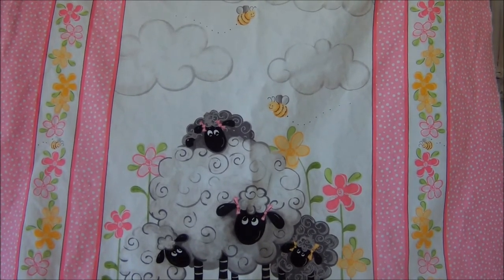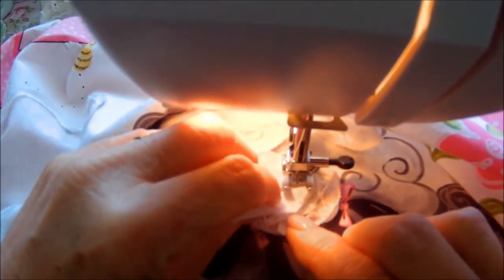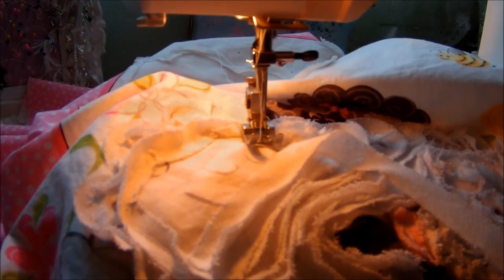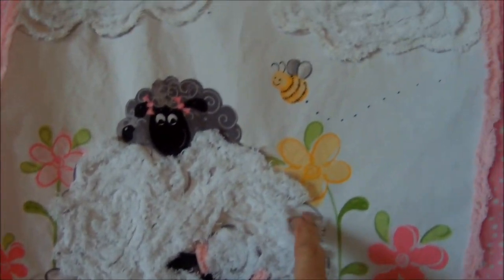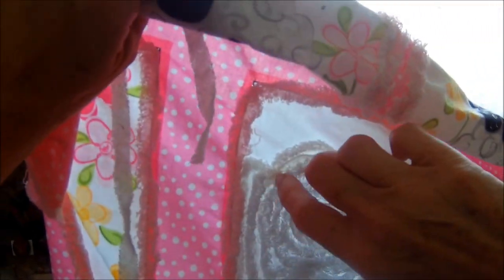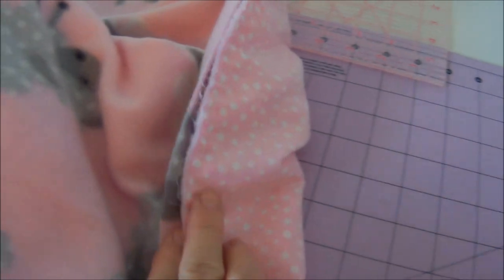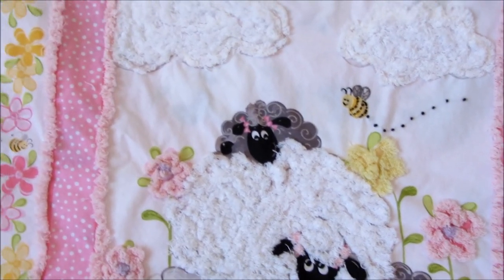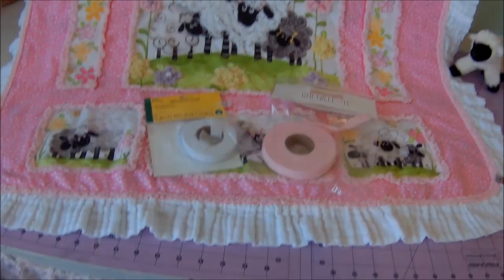"Chenille - IT" vs. Dritz Bias Tape Review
In this video I compare the Chenille-IT blooming bias tape vs. Dritz bias tape on a baby blanket panel. It turned out so cute!

See Js Journey is a participant in the Amazon Services LLC Associates Program, an affiliate advertising program designed to provide a means for sites to earn advertising fees by advertising and linking to Amazon.com.

Chenille-It Blooming bias tape white
Chenille-IT Blooming bias tape pink

Thank you Gauze Fabric Store for being so generous =Etsy.com/shop/gauzefabricstore

I am a maker – I offer inspiration for a variety of interests including: crafting, shabby chic projects, sewing  plus much more.
Stop by again and see where SeeJsjourney goes next because I am a maker and you never know what I will make next.